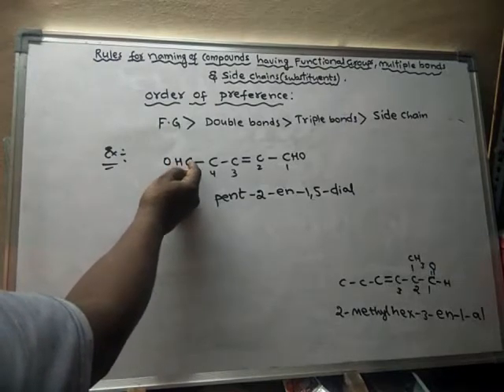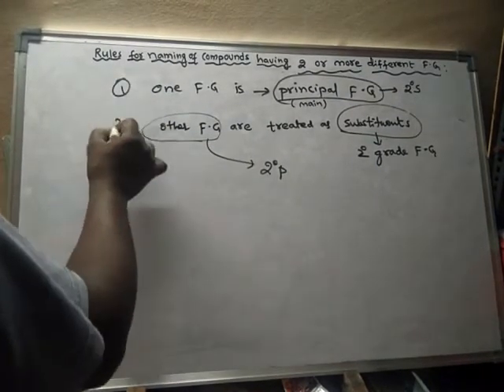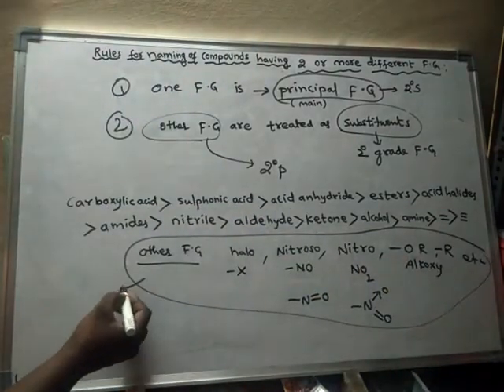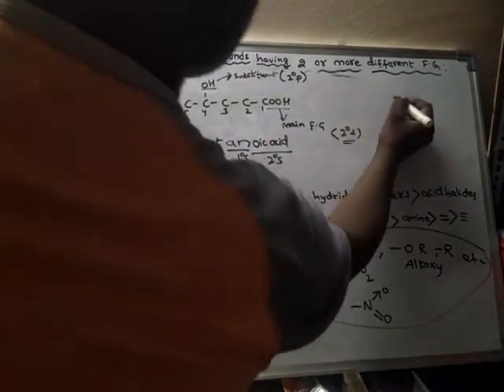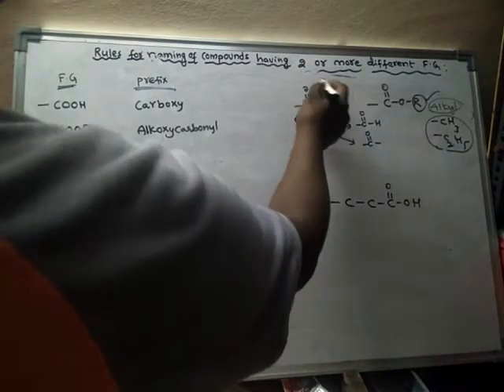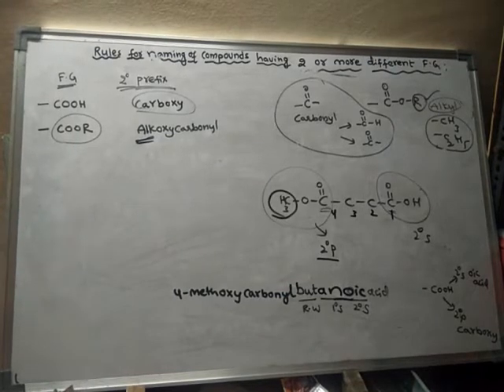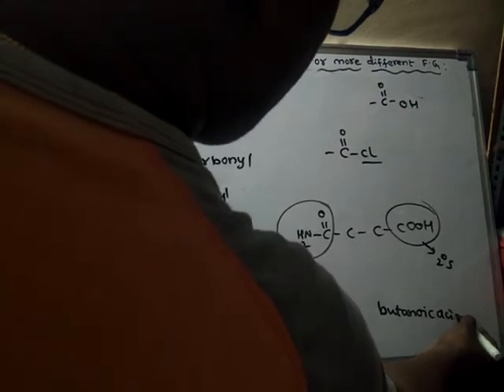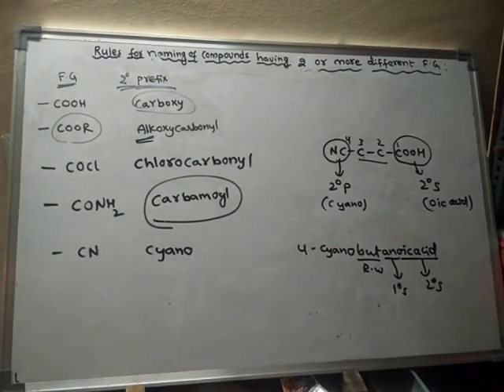naming of compound with mixed parts,2ormore f.g..A28(2)